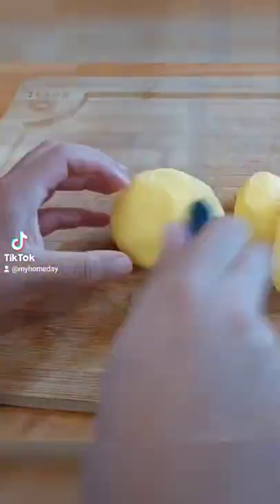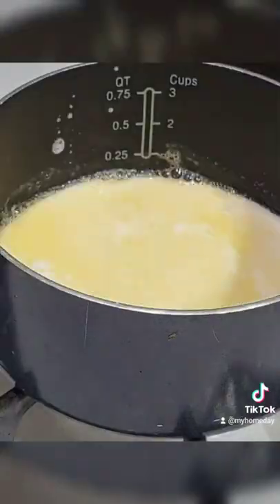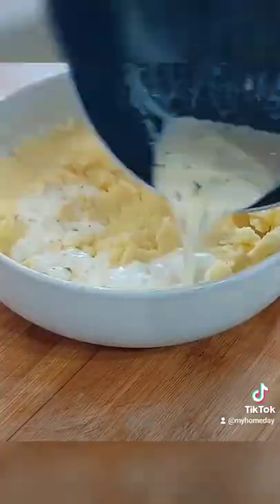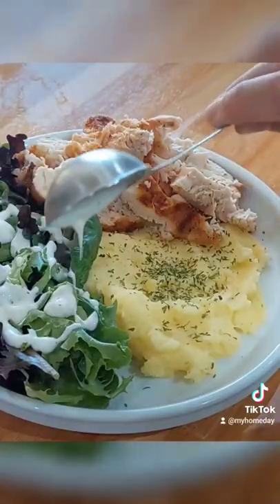Low Calorie Mash Potatoes 250 Calorie Decifit Meal Plan weightloss carbs diet potato